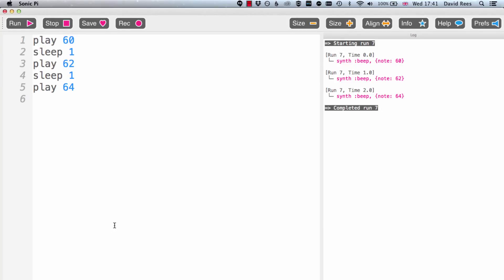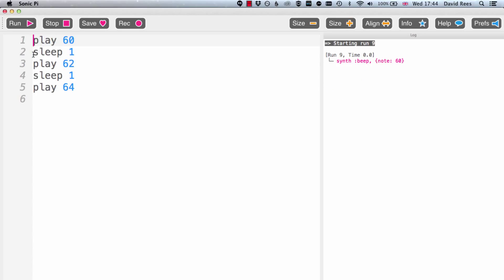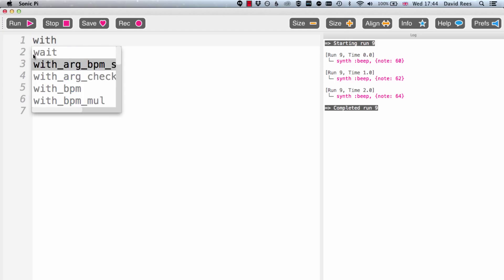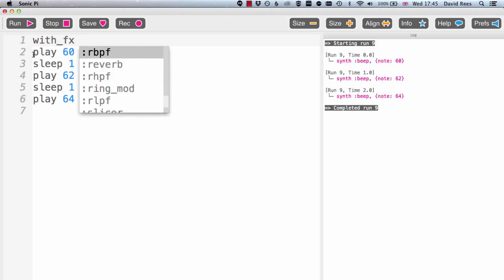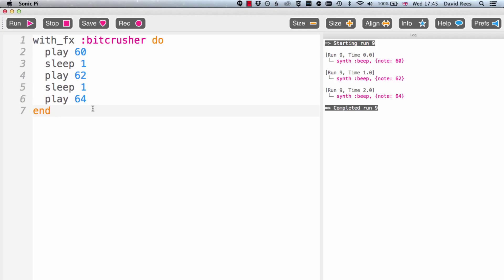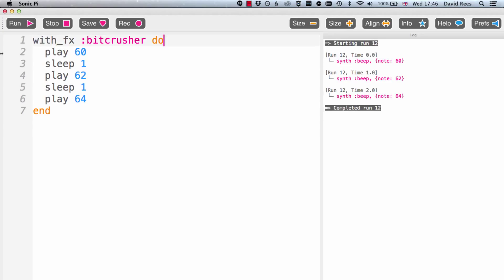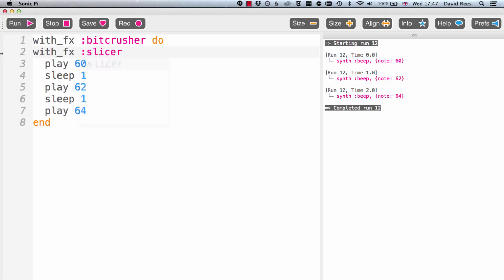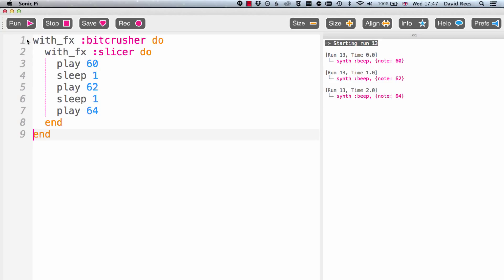SonicPi - Lesson 13 - Adding Effects